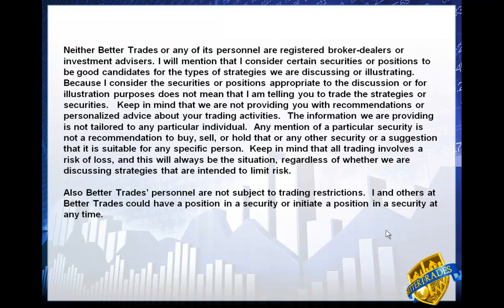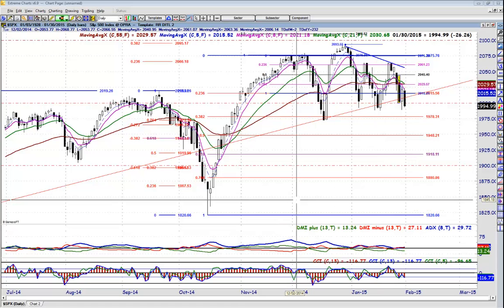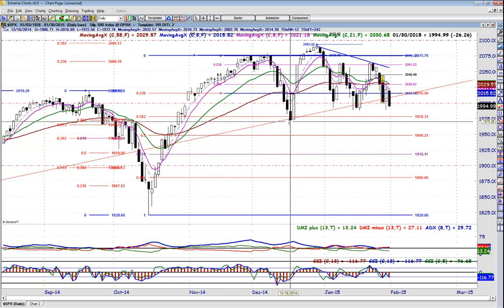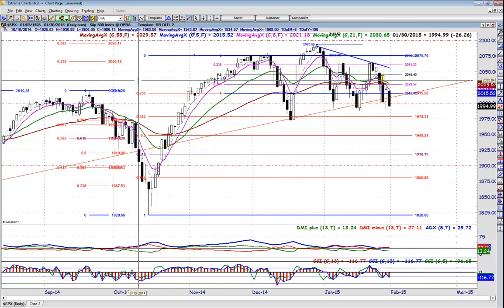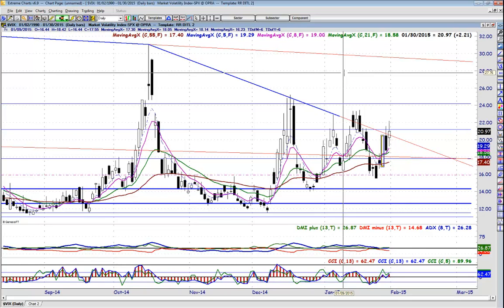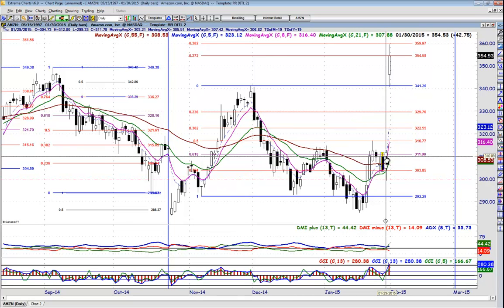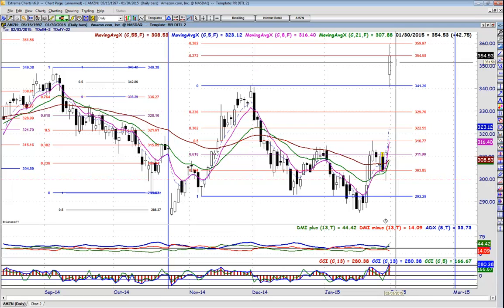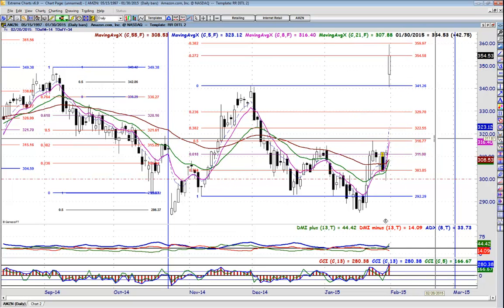Market Update For Feb 2, 2015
BetterTrades coach Robert Roy takes a look at the stock market.